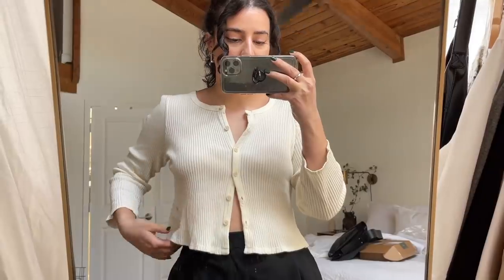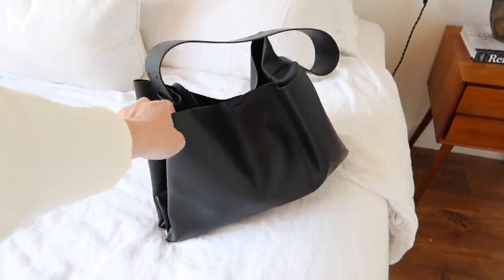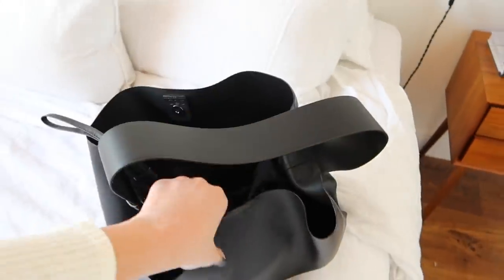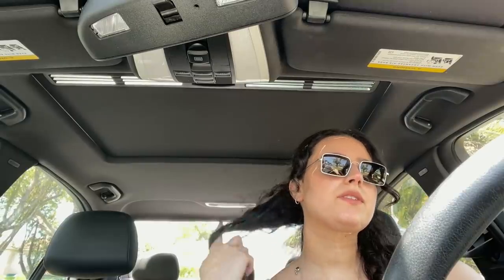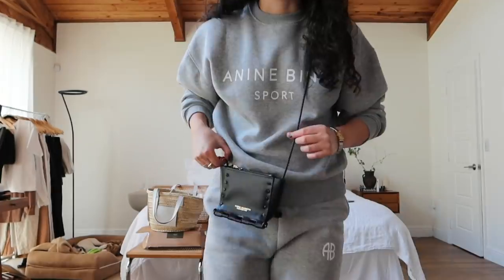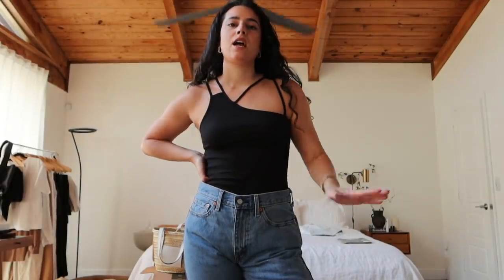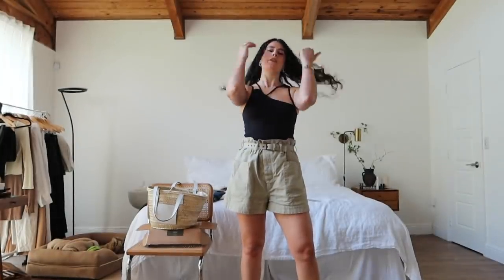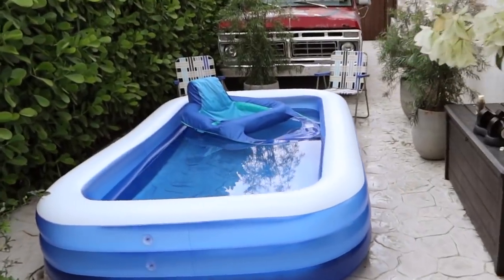VLOG: New-In Clothes , Around The House & Pool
New in spring clothes, new home decor, new pool, around the house, beach day, planting trees, cleaning & more in today’s vlog.

Robe (similar)
Black tote bag by COS
Trousers are thrifted
Flipflops by rag n bone (size up)

06.06
Vanity pouf boucle ottoman by Article
Long sleeve by Pangaia
Bike shorts by from aritzia
Home sandals by Birkenstock
Dyson Vacuum

04.07
Sunglasses are metal frame glasses by Celine men’s
Levis dad jeans

04.08
Joggers by Anine Bing
Sweatshirt by Anine Bing

04.13
Sunglasses are Men’s Celine

04.15
Hotel is COMO metropolis

04.17
Levis 550 mens

04.18
Swimsuit by riot swim
Bucket hat by Jacquemus (similar)
Inflatable pool